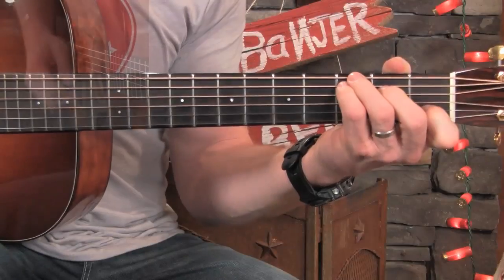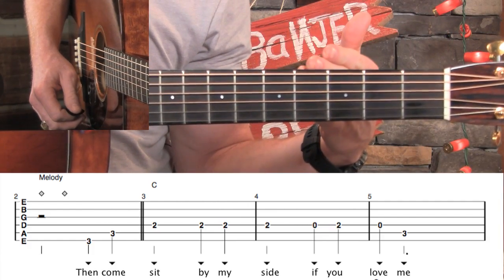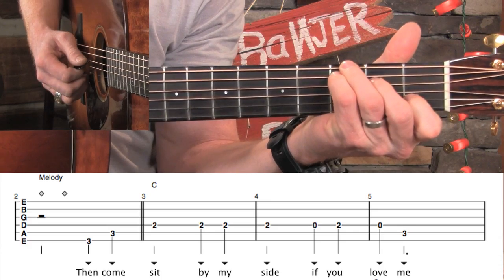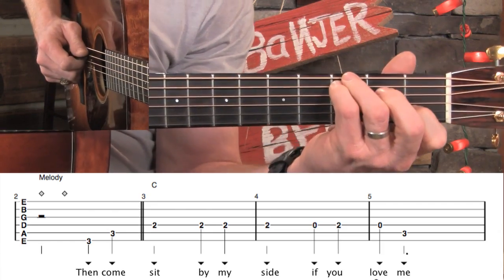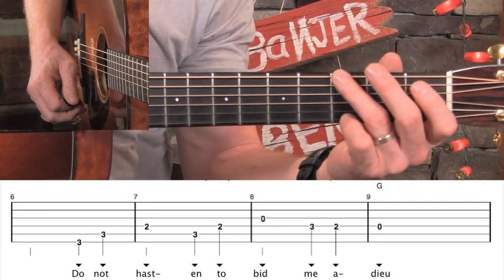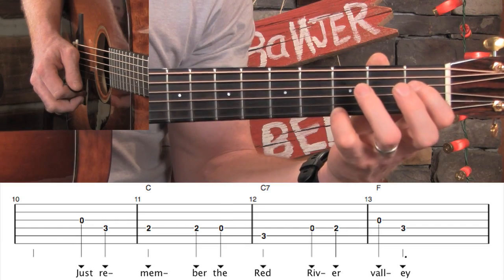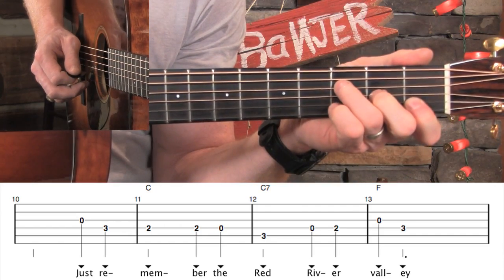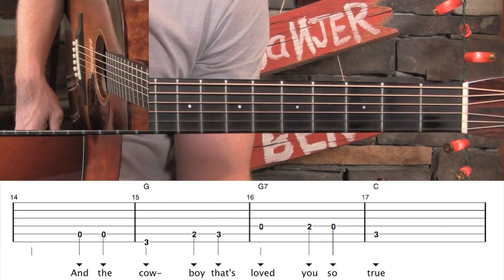Red River Valley– Carter-Style Build-a-Break Guitar Lesson!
– Let's build a Carter-style guitar break with lots of goodies for "Red River Valley!" receive
– 30+minute video lesson!
– Tabs in pdf/tef file formats!
– 3 speeds of mp3 jamtracks!